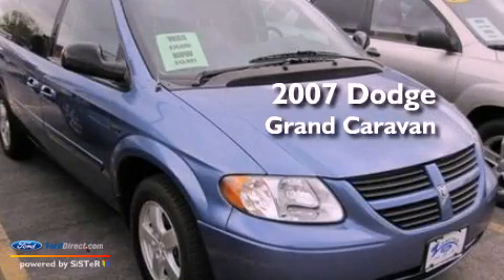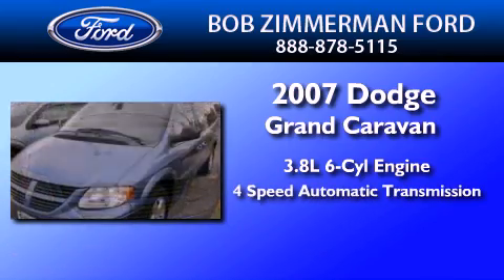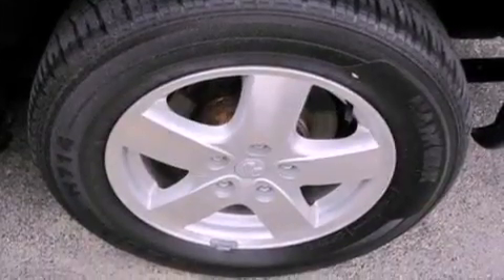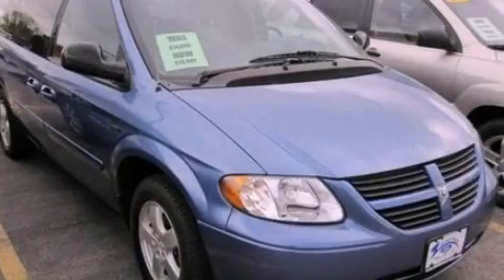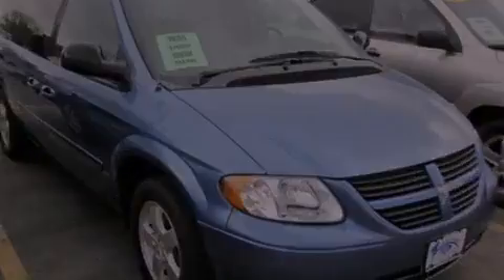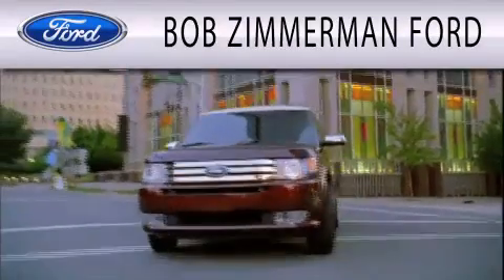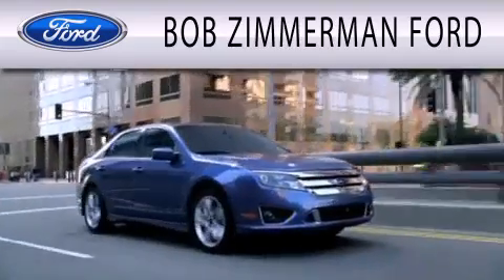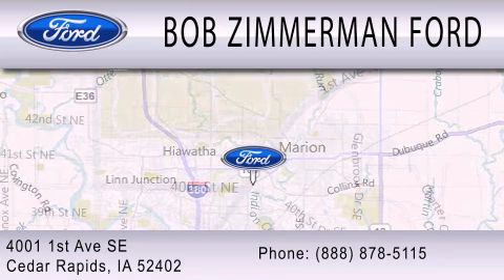Pre-Owned 2007 DODGE GRAND CARAVAN Cedar Rapids IA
Year : 2007
 Make : DODGE
 Model : GRAND CARAVAN
 Engine : 3.8L V6 12V MPFI OHV
 Trans . : 4-SPEED AUTOMATIC
 Exterior : BLUE
 Miles : 62,767
 Interior : GRAY
 Stock : 120248A

 4001 First Ave S E